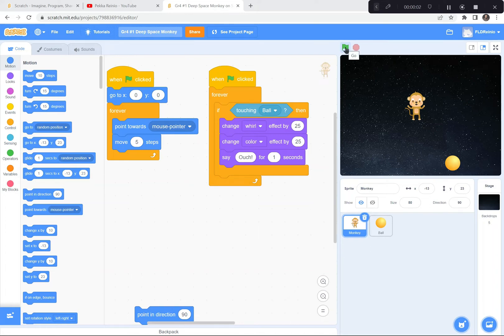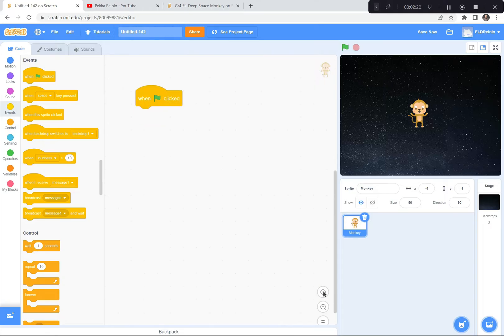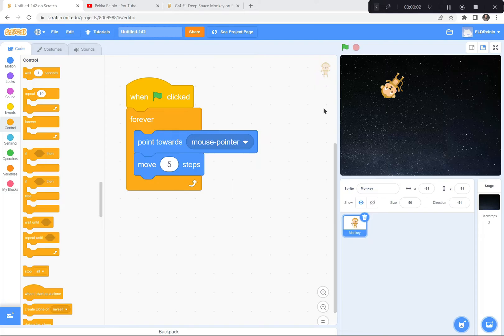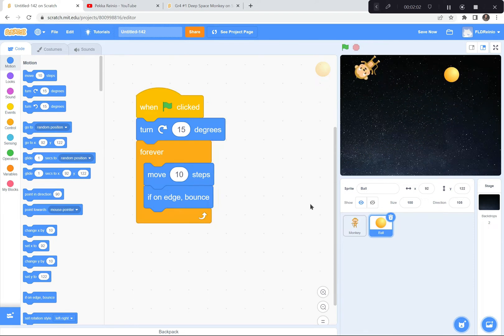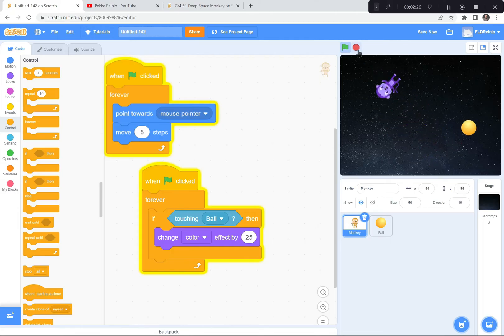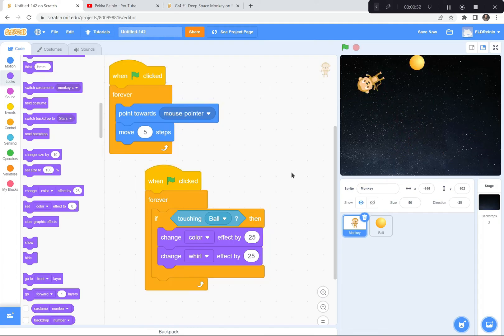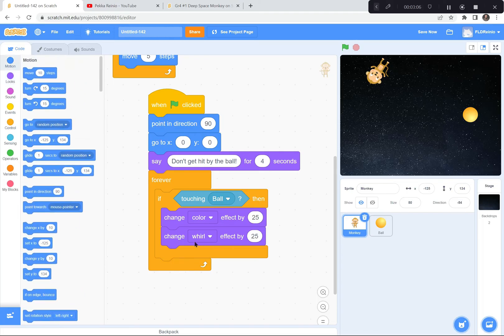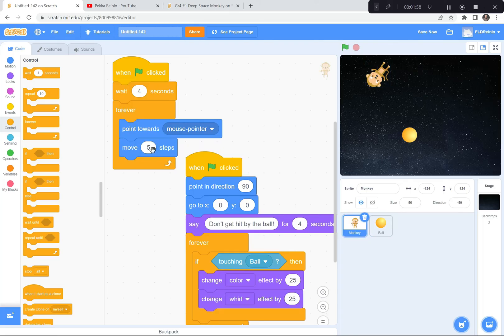Let's Code Deep Space Monkey